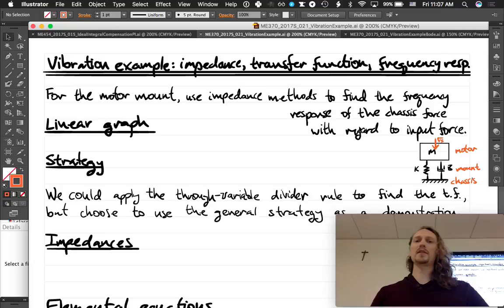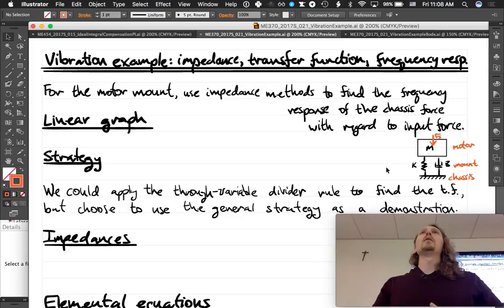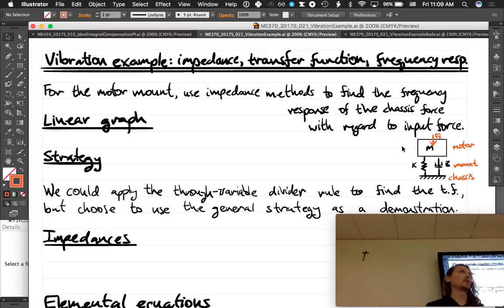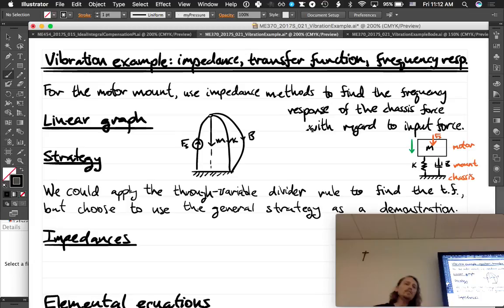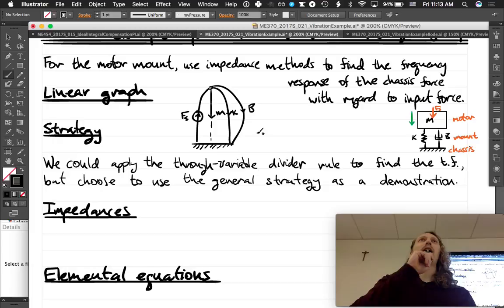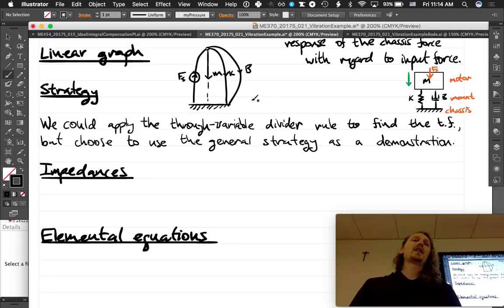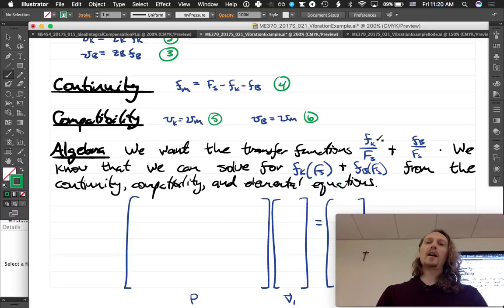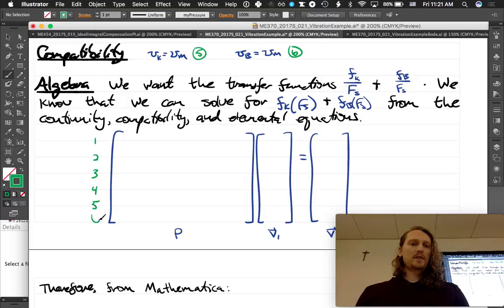System Dynamics and Controls: Lecture 021.5 Vibration Example: Frequency Response.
ME 370 System Dynamics and Controls Spring 2017: an example of a vibration system frequency response.